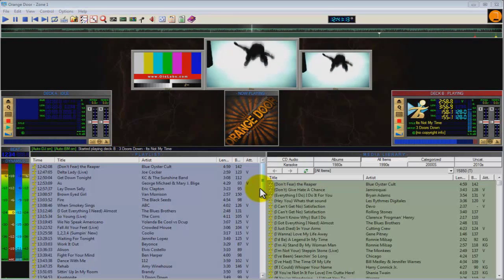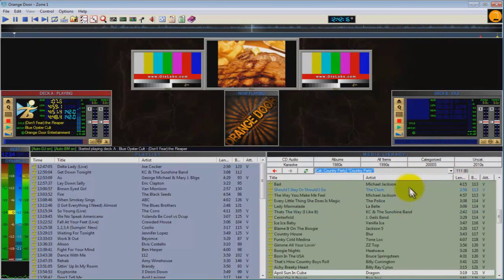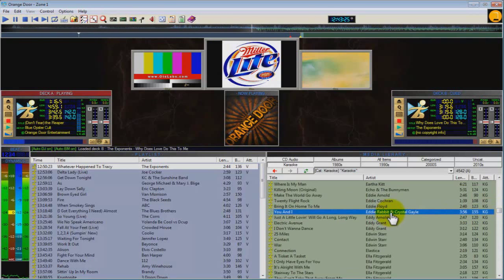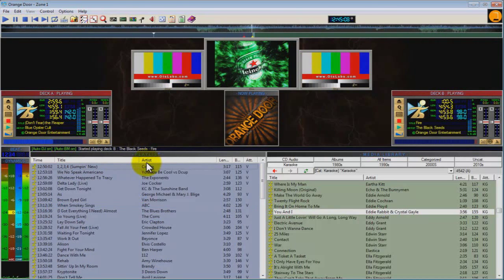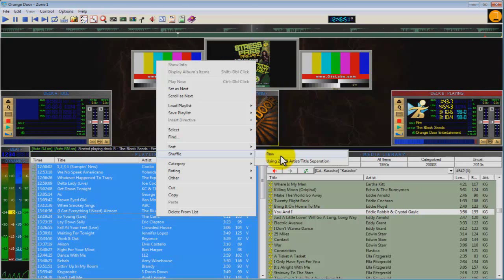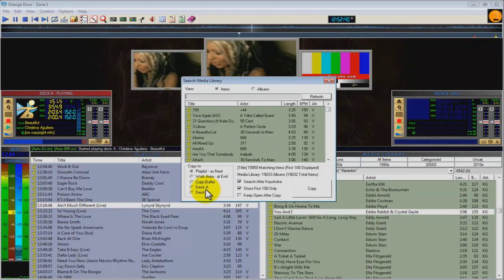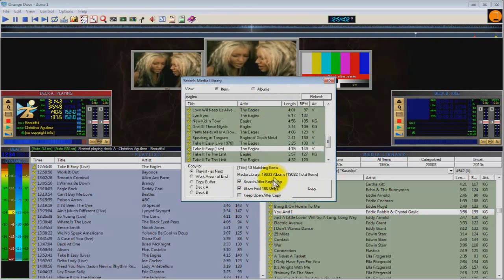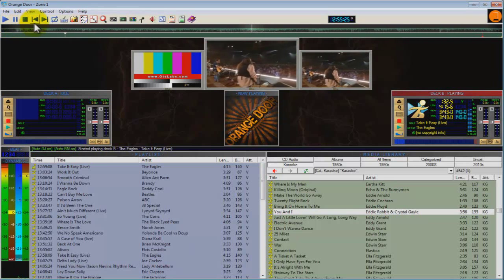The Basic Layout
A quick look at the general layout of the software, a walk through of the media library and the playlist explained.